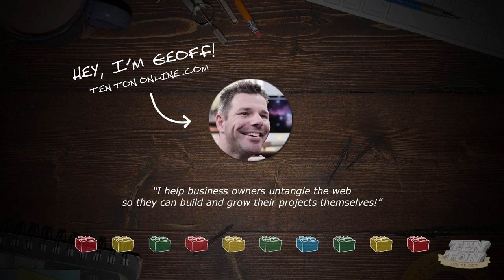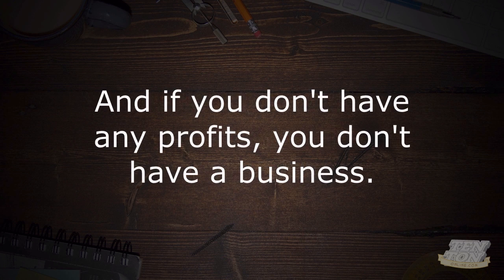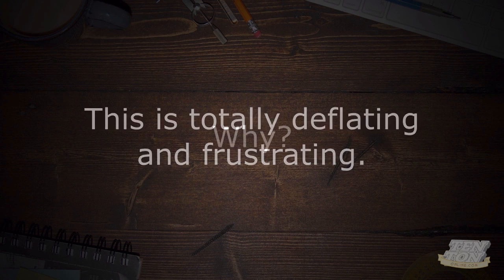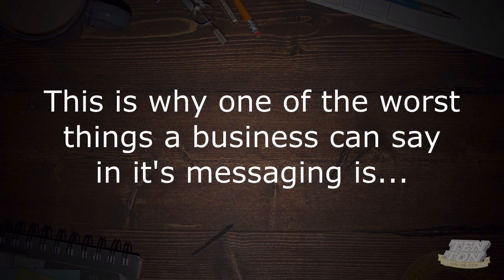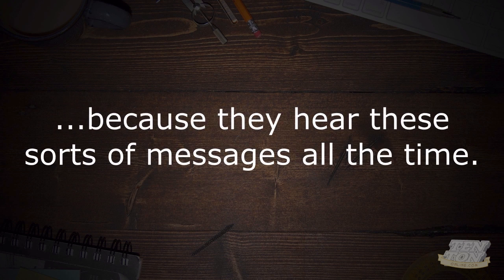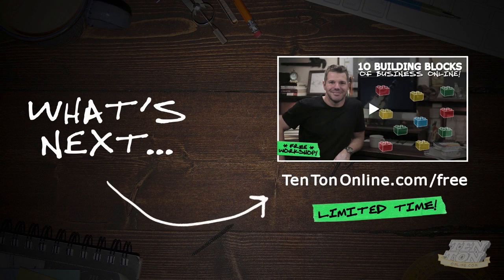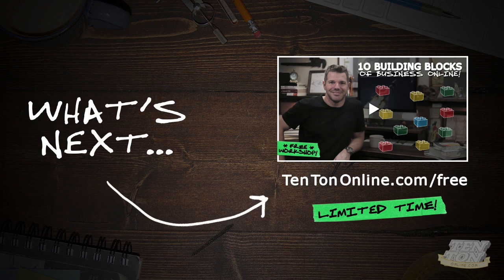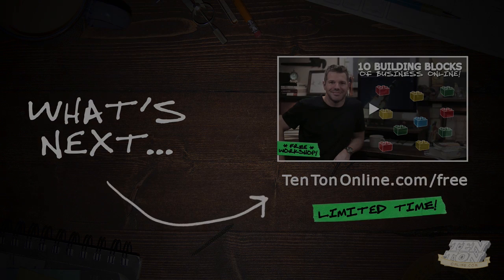Sales Slow? Here's The #1 Reason Why Wallets Stay Shut | tentononline.com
If all you're hearing is crickets, it can be very frustrating and disheartening. And the reason no one's buying often boils down to just one thing. Here, you'll discover the number one reason why customers aren't buying.

Show Notes:

[SHOW NOTES]